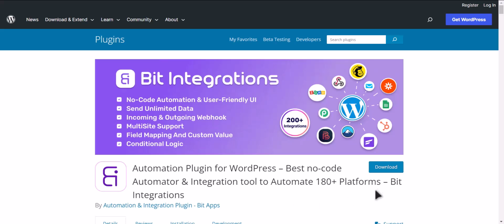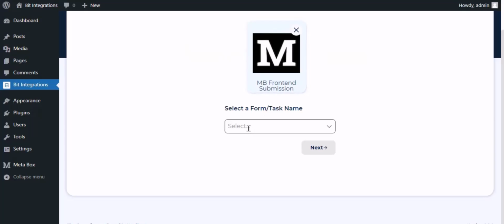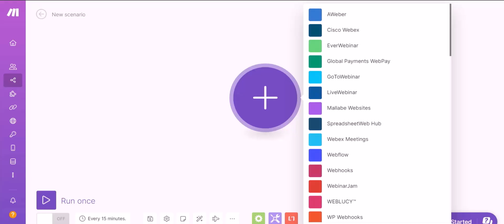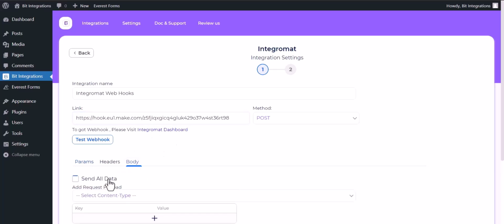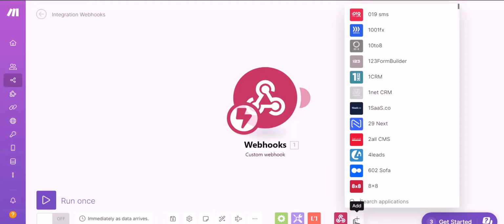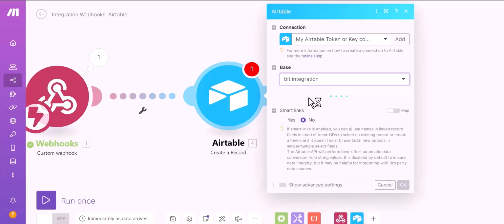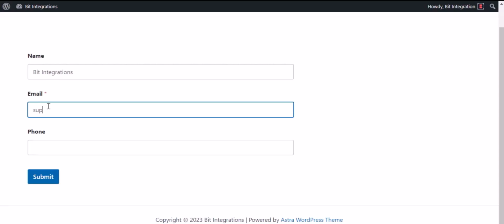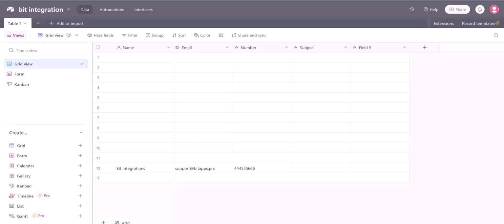Integrating MB Frontend Submission with Make | Step-by-Step Tutorial | Bit Integrations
🔌 Ready to unlock the true potential of automation? Our latest tutorial has all the insights you need! Tune in to discover how to seamlessly integrate MB Frontend Submission with Make, a robust automation platform, using the Bit Integrations WordPress plugin.

Experience the power of combining MB Frontend Submission with Make to streamline your workflows, automate repetitive tasks, and enhance your productivity.

Key Highlights of the Tutorial:
✅ Step-by-step walkthrough of integrating MB Frontend Submission with Make using the Bit Integrations WordPress plugin.
✅ Learn how to create sophisticated automation scenarios by connecting MB Frontend Submission and Make.

Whether you're a business professional, marketer, or enthusiast, this integration opens up new possibilities for creating intelligent automation workflows. Don't miss out on learning how to integrate MB Frontend Submission with Make using Bit Integrations.

📹 Ready to harness the power of automation? Learn how to integrate MB Frontend Submission with Make using Bit Integrations, and take your automation efforts to the next level. 🚀